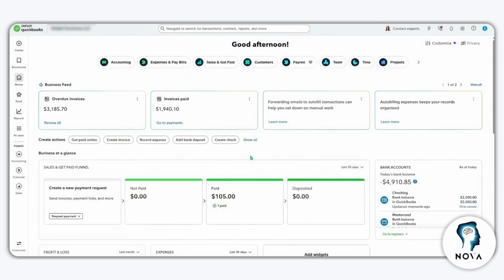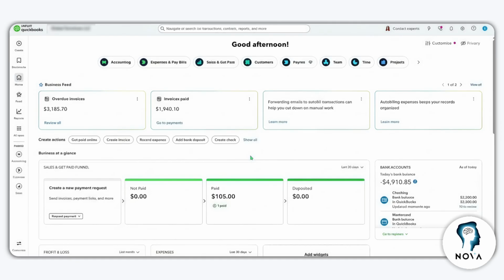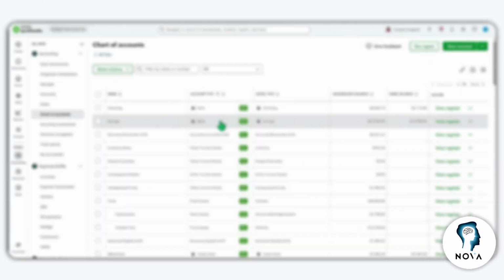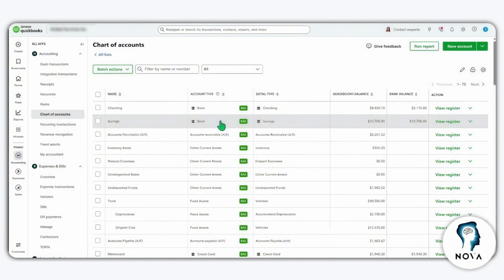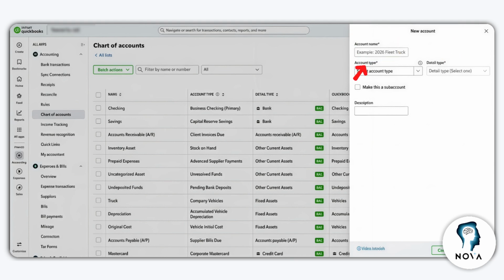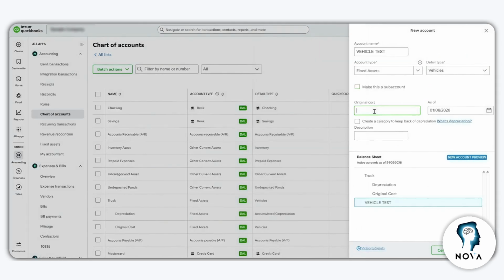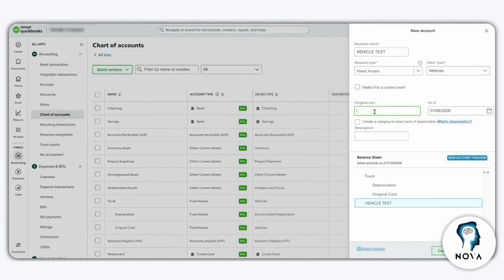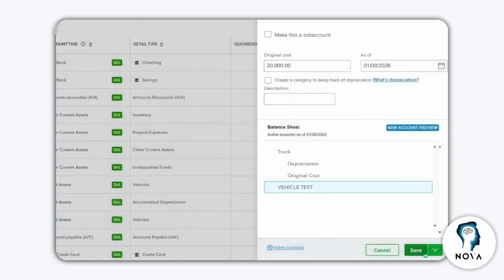How to Record Vehicle Purchase in QuickBooks Online - Step by Step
How to record a vehicle purchase in QuickBooks Online step by step for accurate bookkeeping. This tutorial explains how to add a vehicle as a fixed asset, record the purchase transaction, and manage depreciation. You’ll also learn common accounting mistakes to avoid. Use this guide to record vehicle purchases correctly in QuickBooks Online.